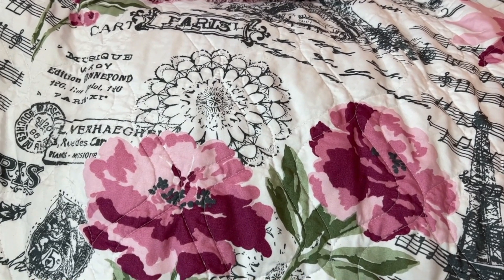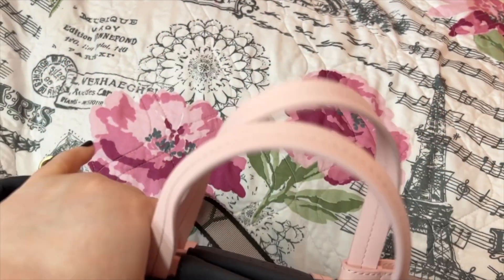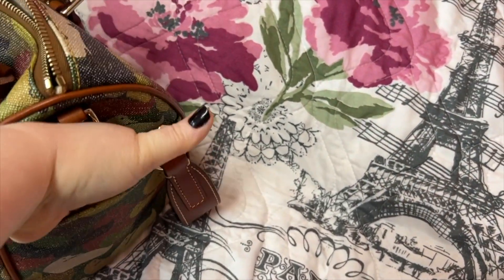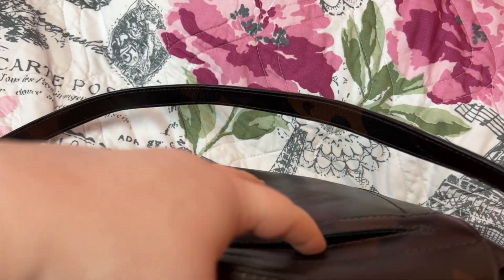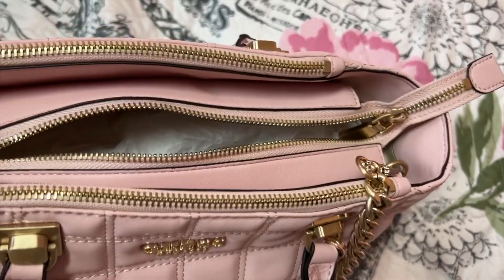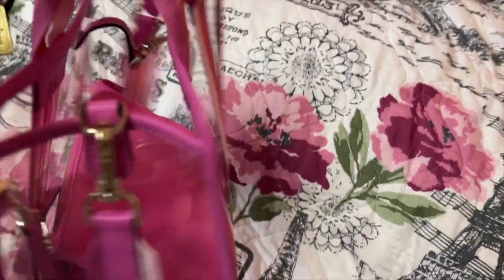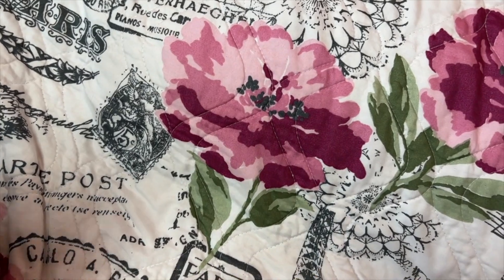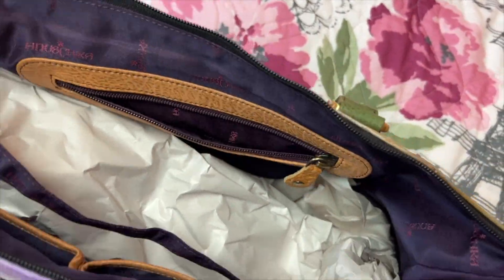15 Bags I Will Always Keep in My Collection.